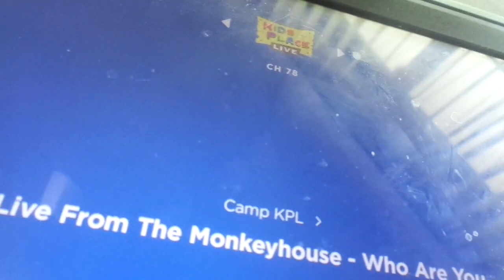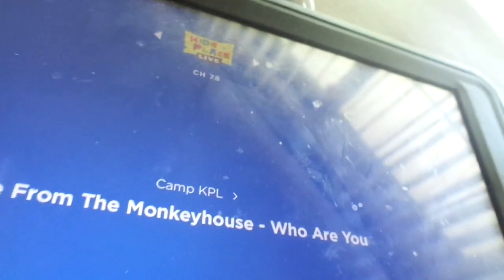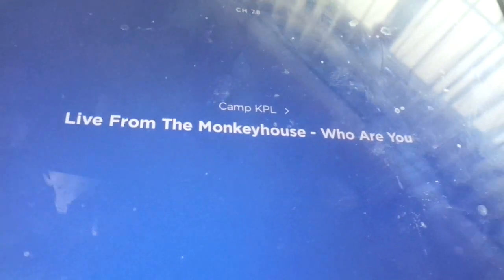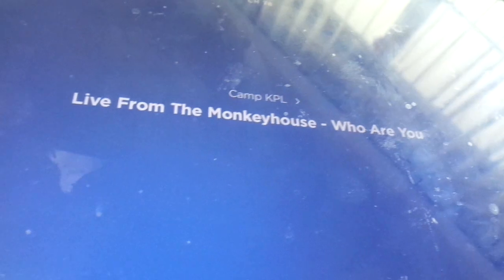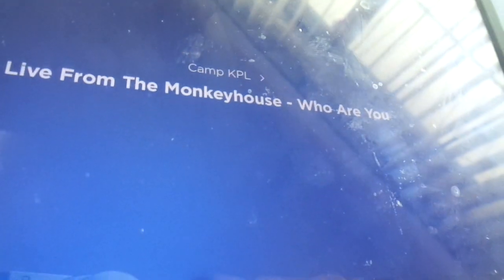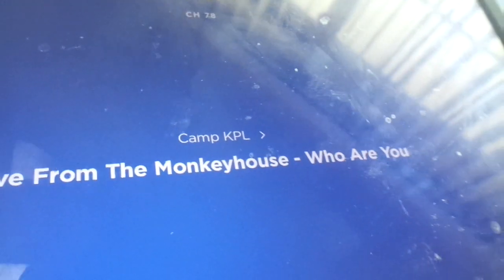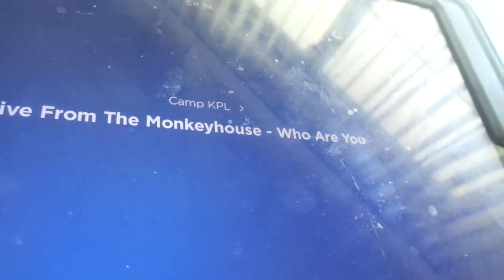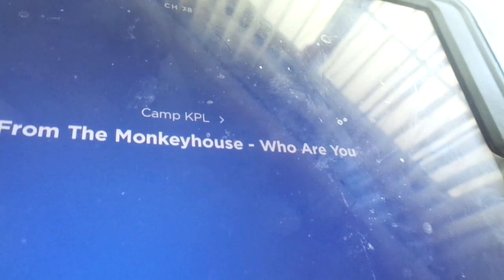Camp KPL on Kids place Live